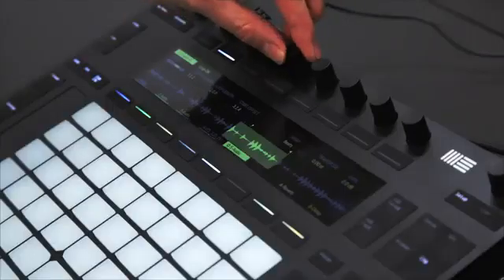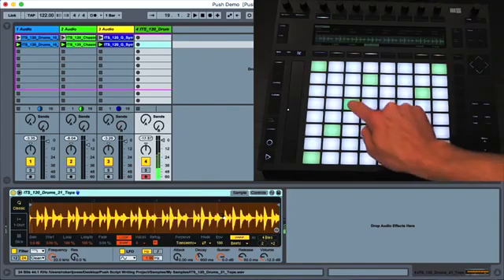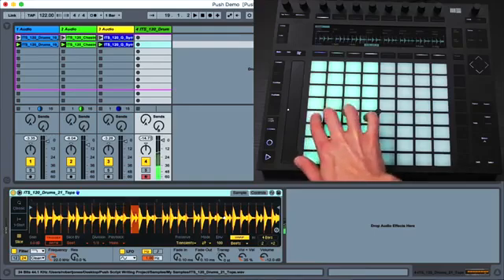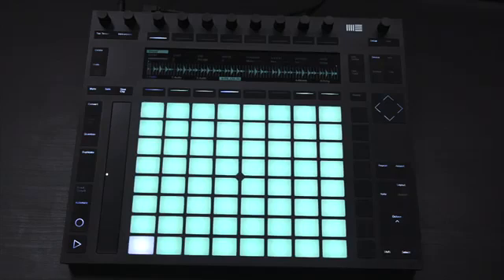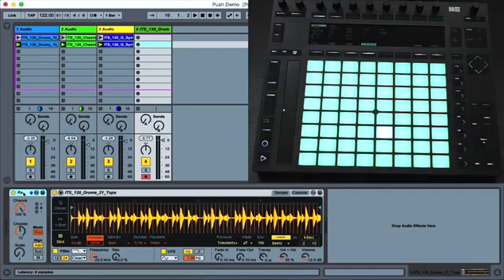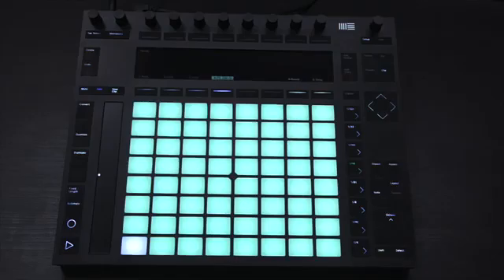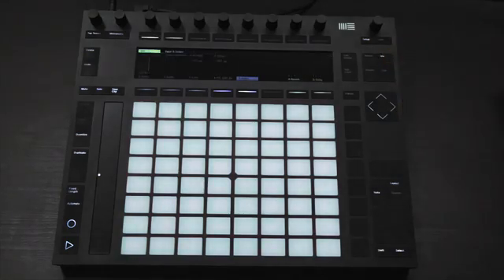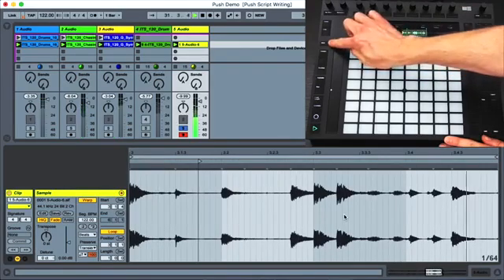Creating Grooves With Ableton 9 7 & PUSH Loop+ Quick Tip new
Search, Audition, Download and Buy Samples and Loops with confidence, and use the inspiration supplied from some of the worlds Top Djs and Producers to take your music production to the next level!